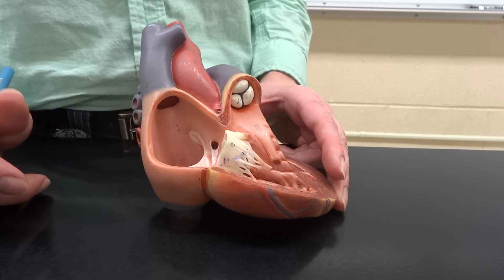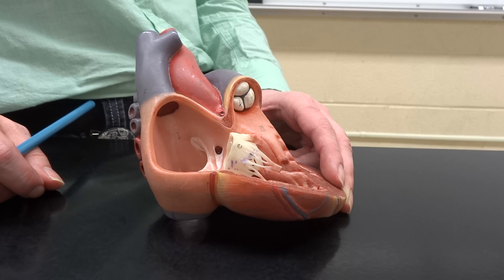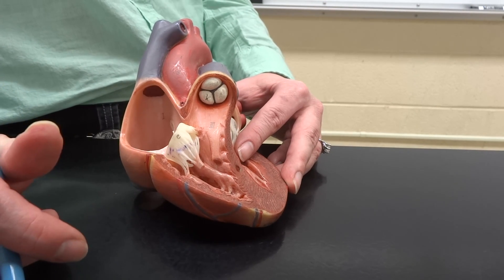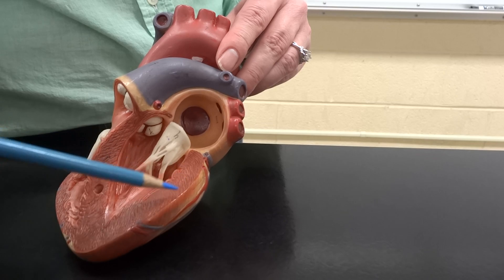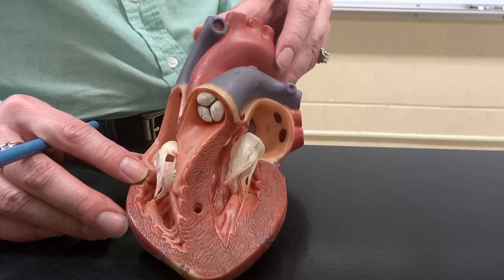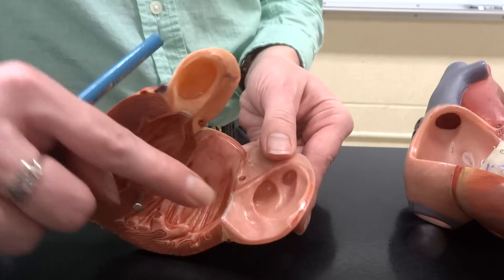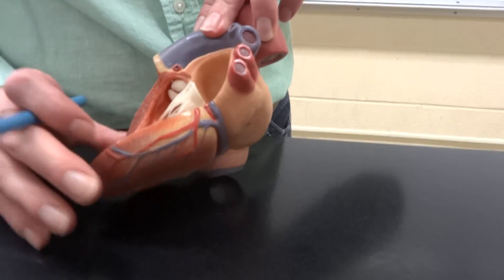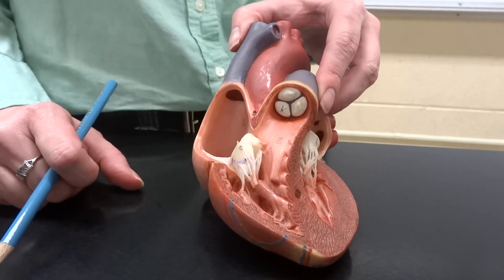Cardiovascular system: Part 2 - Internal heart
Corine and Marsha explain the internal heart anatomy required for CLC's BIO245 class - A&PII.